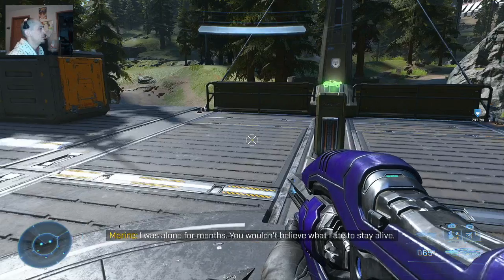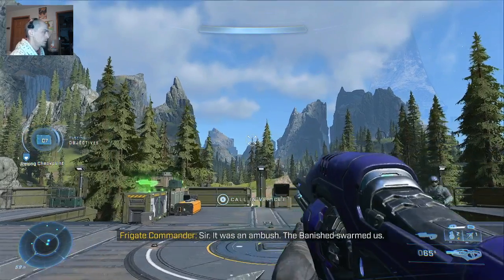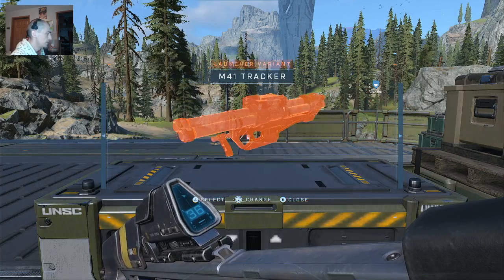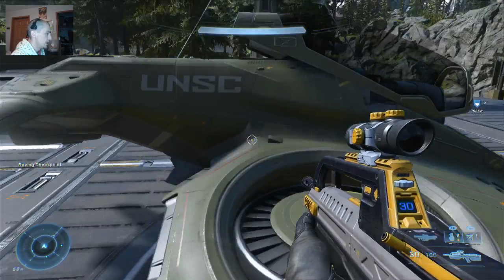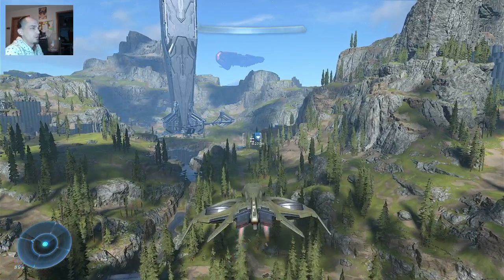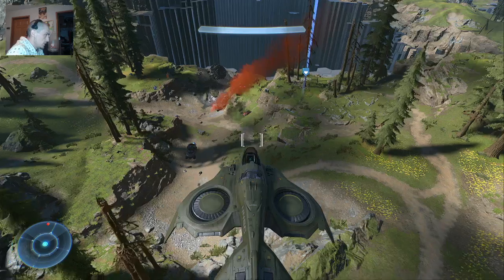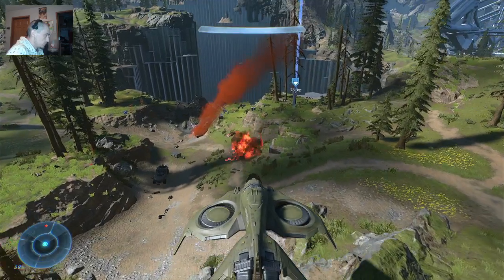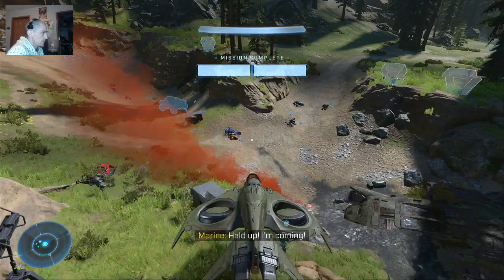Cayman Squad - Halo Infinite - Rescue Mission